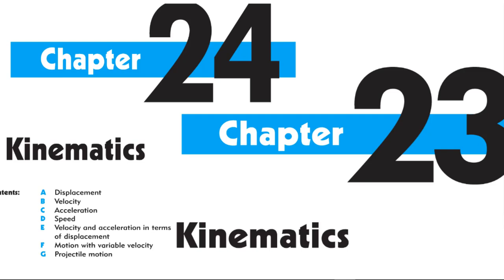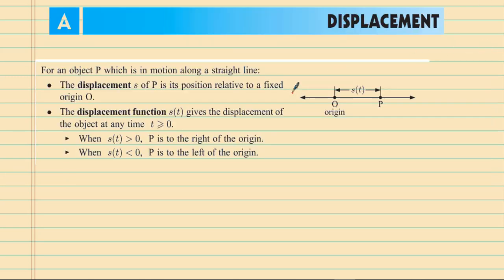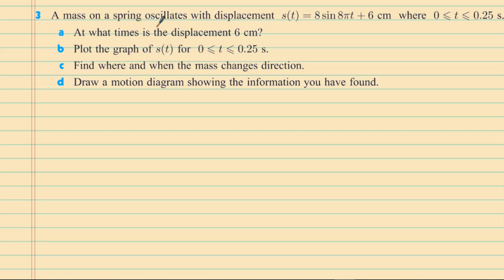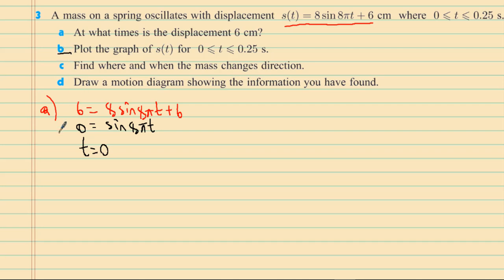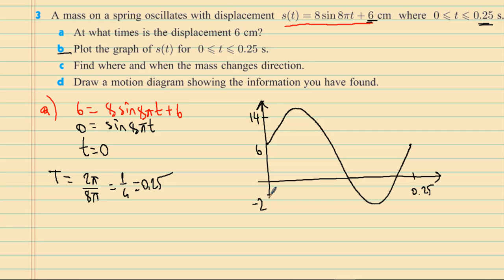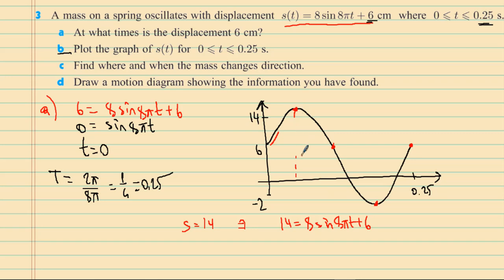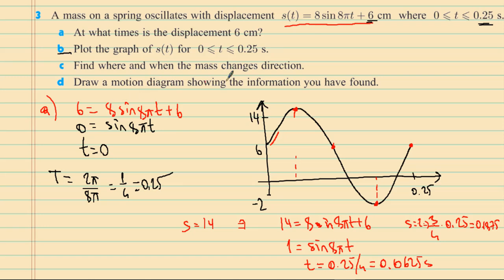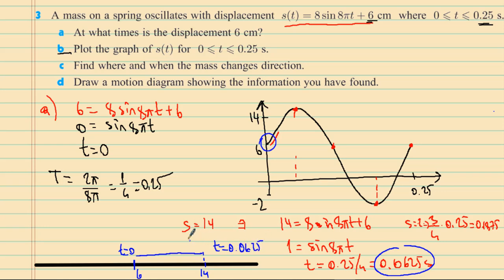Kinematics. Part A